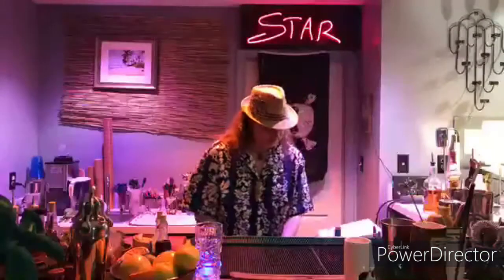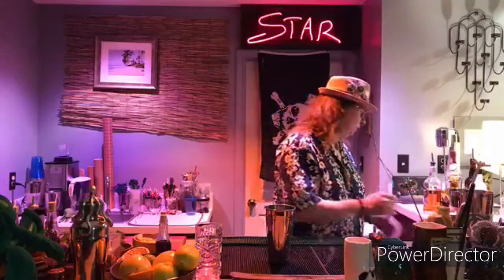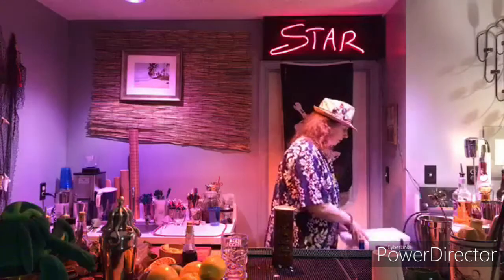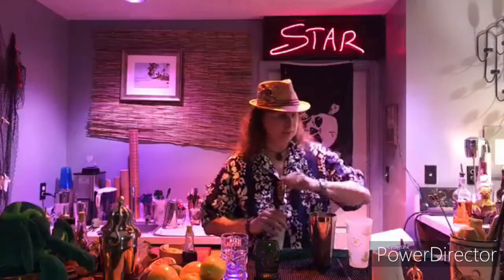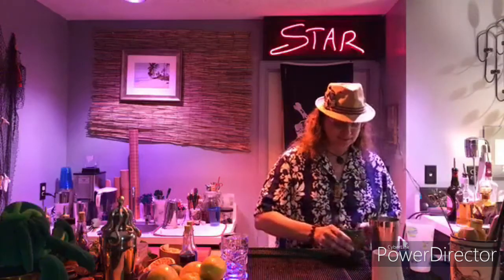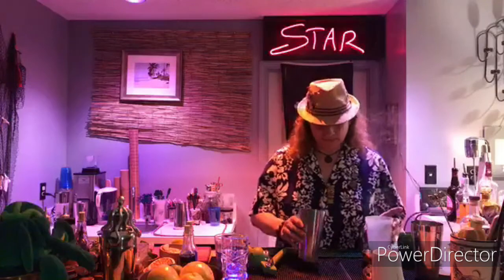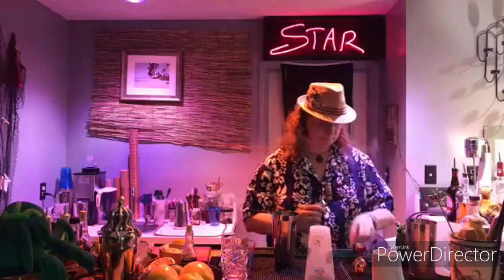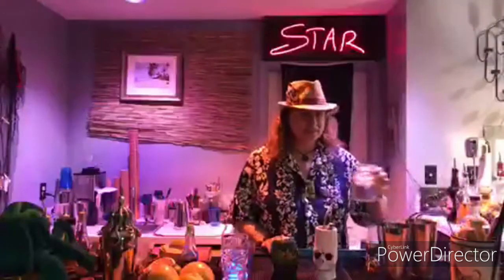Quarantiki #2 - Some Tiki and a Classic Cocktail is this a regular broadcast now?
Cleanup and Edit of Facebook Live broadcast from 4/12/2020
Bahama Mama, Planters Punch, Shrunken Skull (2 ways), Whiskey Sour
Sorry for the poor video quality

Jack Rudy Grenadine
White sharpie
Custom tiki mugs
Liquid Intelligence
Amazon clear straws